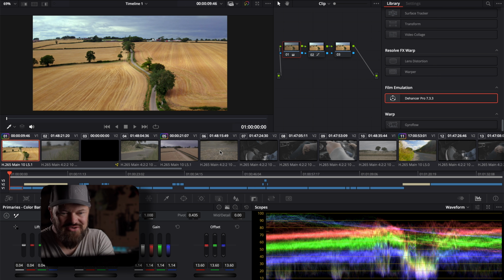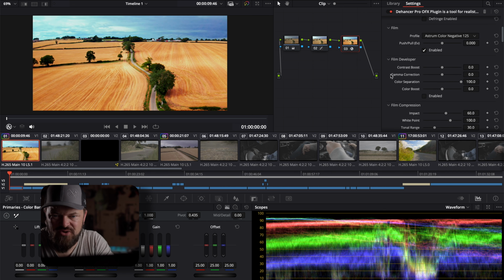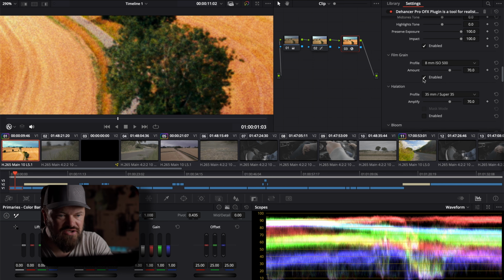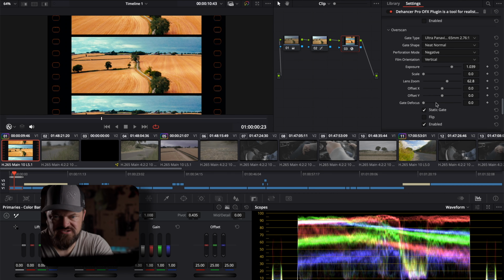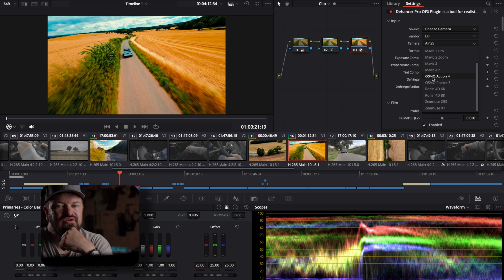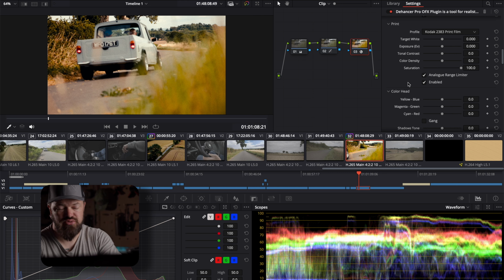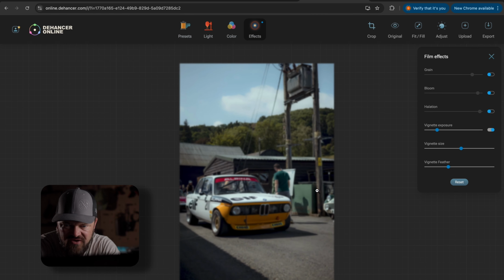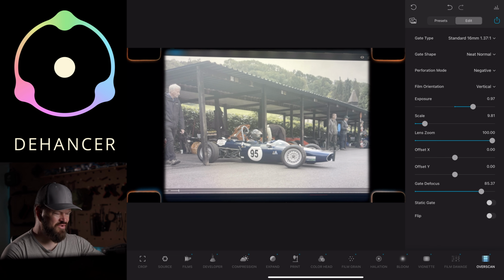Dehancer Plugin Review — Cinematic Colour Grading on DaVinci Resolve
Want to know if Dehancer plugin is worth the hype? In this video, I put it to the test on three different platforms: DaVinci, Online, and iOS! I dive into the features, pros, and cons of this plugin and see how it performs on each platform. Whether you're a filmmaker, colorist, or editor, you won't want to miss this in-depth review of Dehancer plugin. From color grading to film stock emulation, I'll cover it all. So, is Dehancer plugin the game-changer you've been waiting for? Watch to find out!

Chapters

00:00 - 01:17 - Intro
01:18 - 02:44 - Disclaimer
02:45 - 03:03 - Discount Code
03:04 - 03:34 – Easter Egg
03:35 - 05:55 – What is Dehancer?
05:56 - 07:27 – DaVinci Node Explanation
07:28 - 08:22 – Computer Requirements
08:23 - 34:08 – Deep Dive into Dehancer Plugin
34:09 - 41:54 – Dehancer Online
41:55 - 46:54 – Dehancer iOS
46:55 - 52:50 – Summer, Conclusion and Thoughts

Dehancer 10% Dicount Code - BBDIDGE10

Camera Gear
Canon R5
Canon R5c
Osmo Pocket 3
Canon 70 – 200 2.8
Canon 24 – 70 2.8

Gimbals
Zhuyin Crane 3s
DJI RS4 Pro

Drones
DJI Air 2s - Discontinued
DJI Avata Mk1

Grip Gear
Smallrig magic arm clamp
TILTA Hydra Alien Mini Car Shock